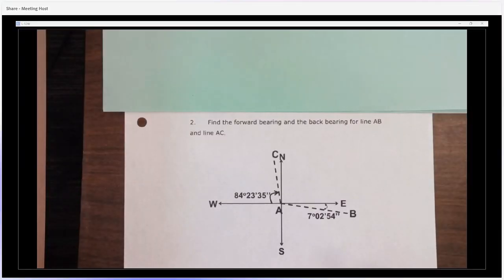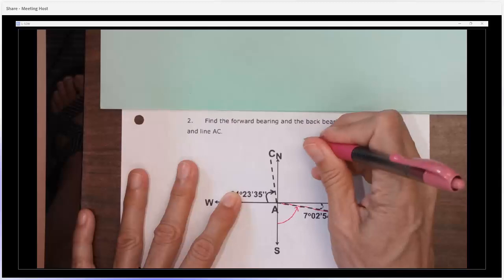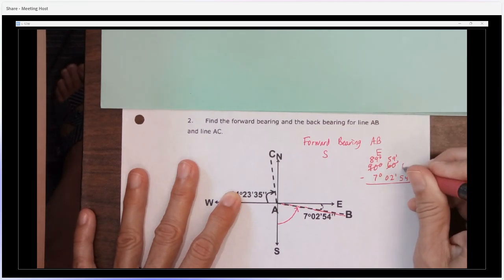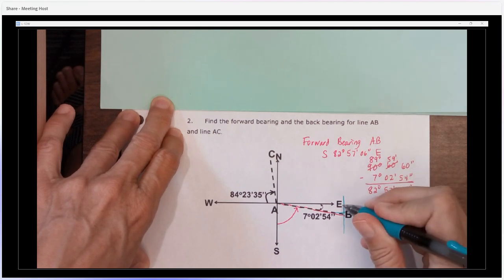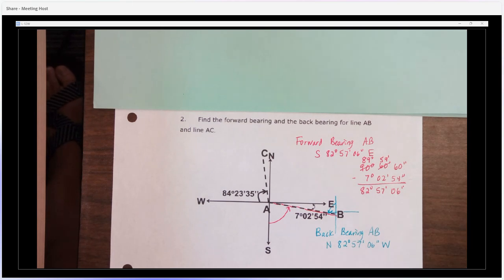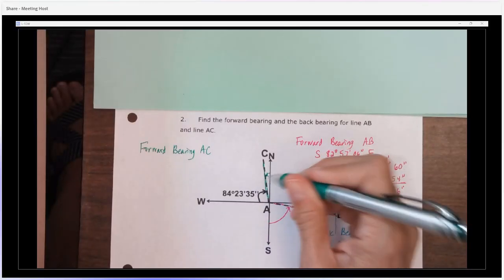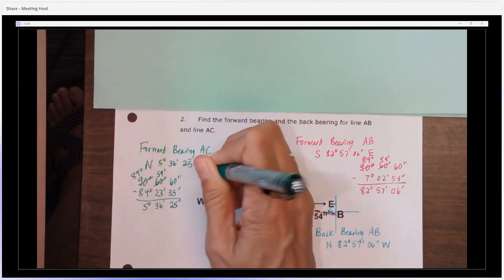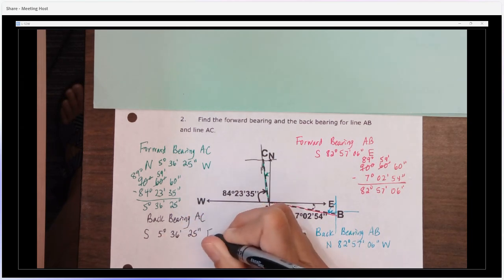FEP H&V Forward and Back Bearing